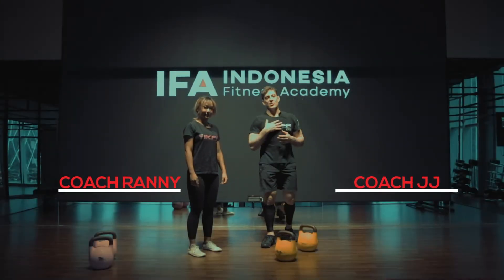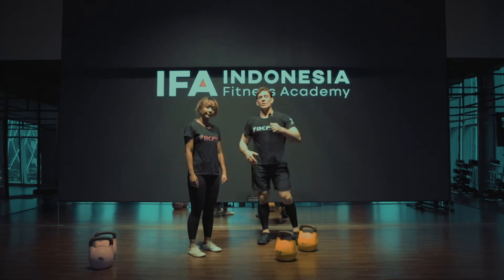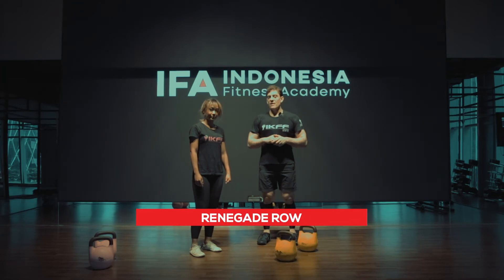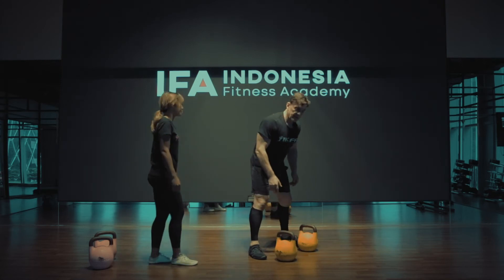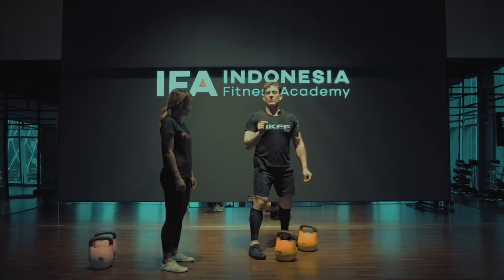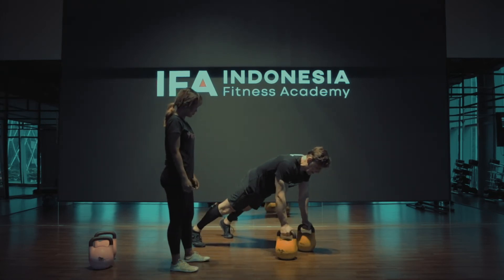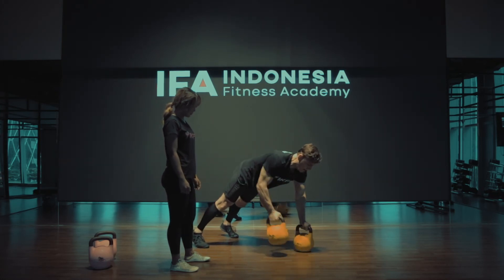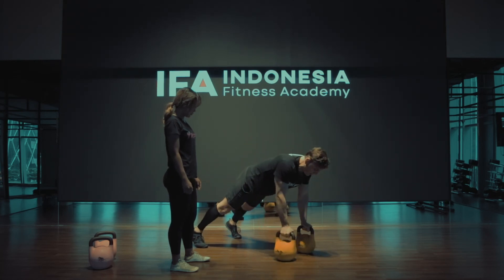Kettlebell - Renegade Rows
The renegade row is a unique strength exercise that combines stability and mobility of the anterior core muscles in a horizontal pulling movement. The majority of Kettlebell exercises involve vertical lifts and emphasize the posterior chain (glutes, hamstrings, back), which are important for power development. However, to develop well-rounded conditioning, it is important to also train the front side of the body to balance out the rear-side dominance. The ability to maintain stability while moving and to create mobility while remaining stable is called dynamic stability, and the renegade row is one of the best exercises for developing that control. This exercise trains the anterior core strength needed to prevent extension of the lumbar spine and to keep the low back stable. Renegade rows combine elements of a front plank, a frontal-plane stability exercise, with horizontal rowing, a sagittal-plane mobility exercise.